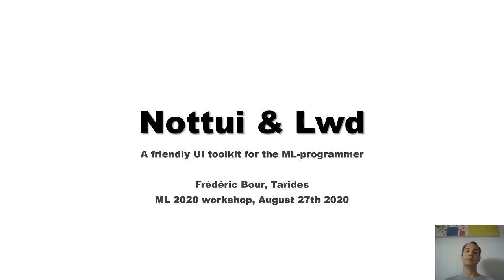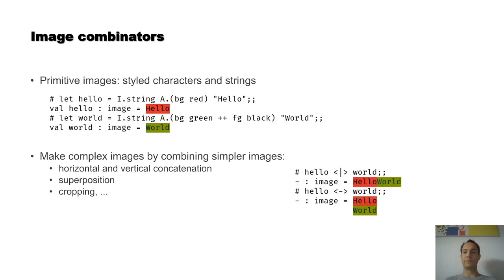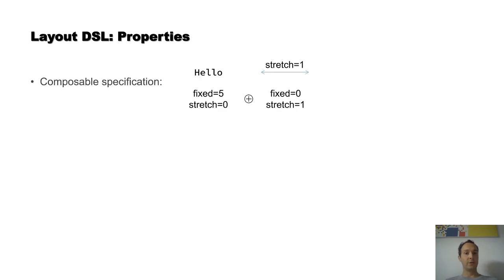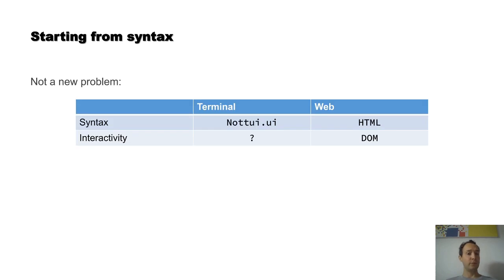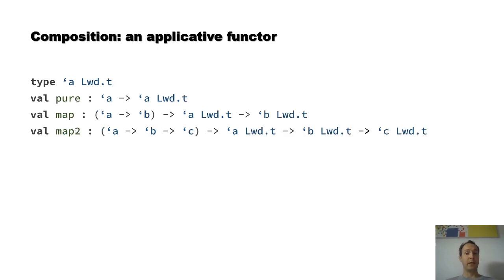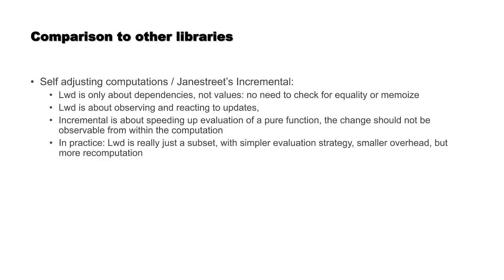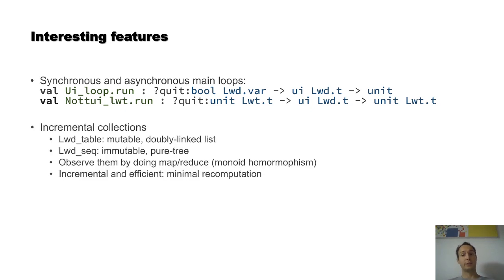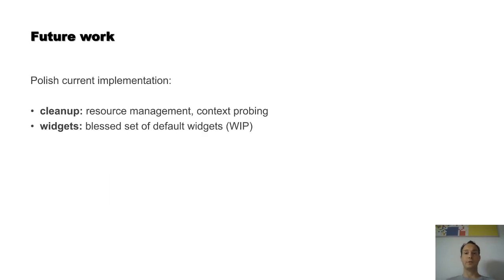Nottui & Lwd: A friendly UI toolkit for the ML-programmer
Frédéric Bour @ ML2020